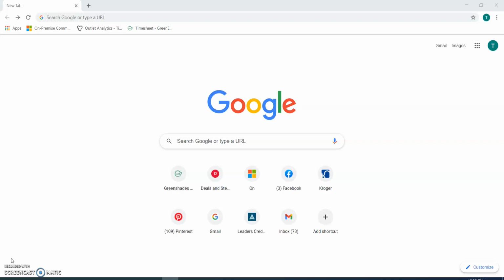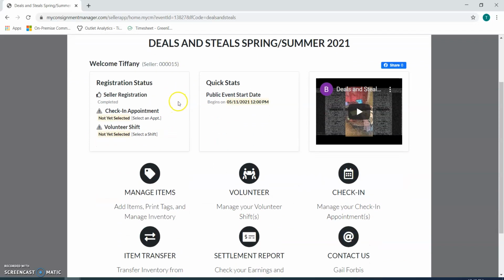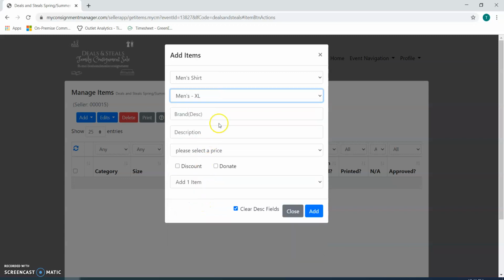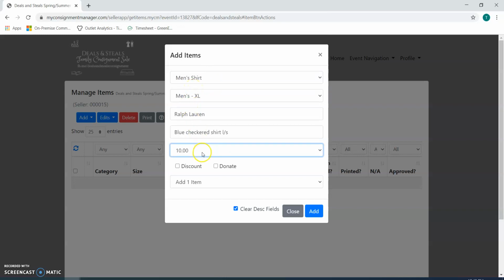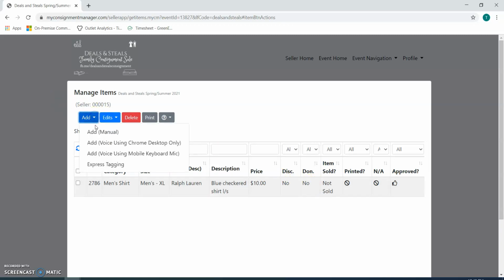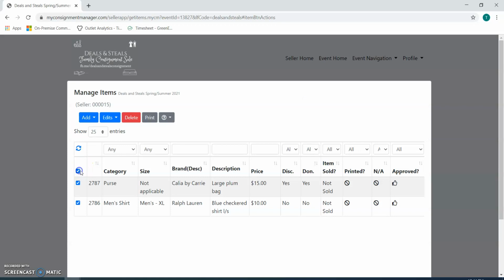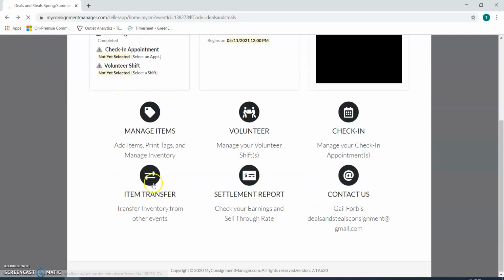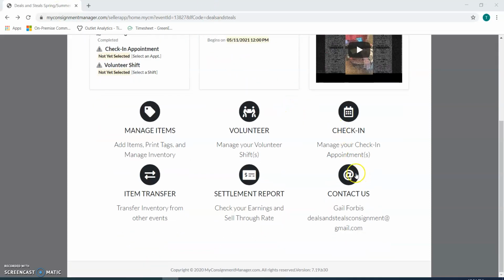Deals and Steals Updated 2021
A brief tutorial on how to navigate and how to enter and transfer items.